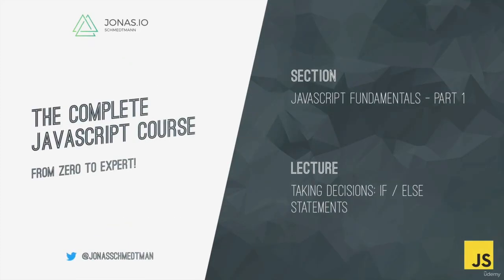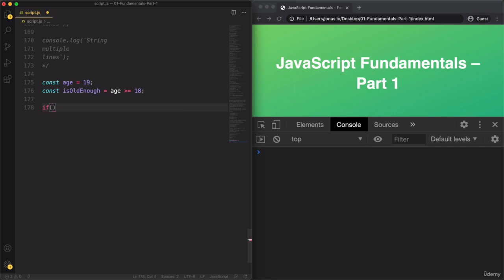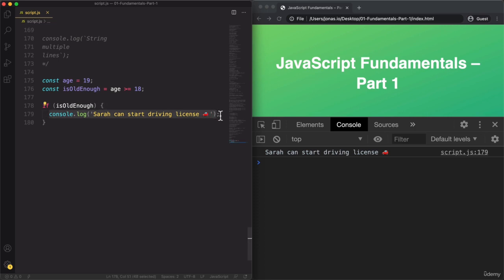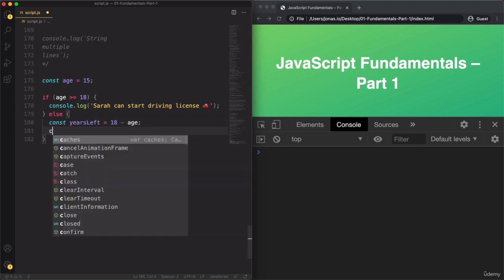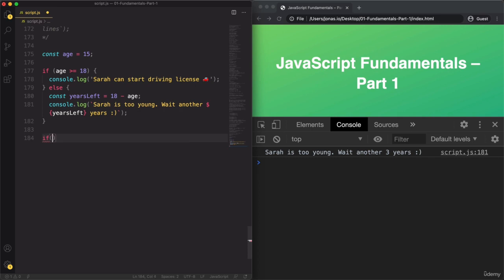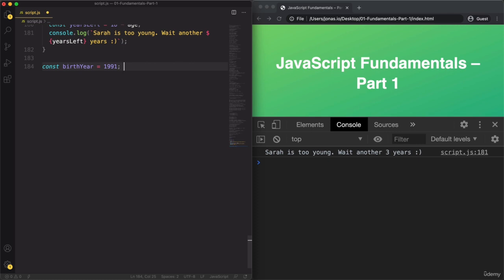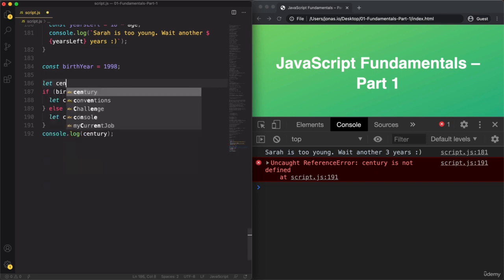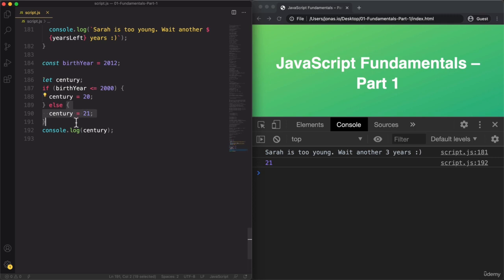112 Taking Decisions if else Statements